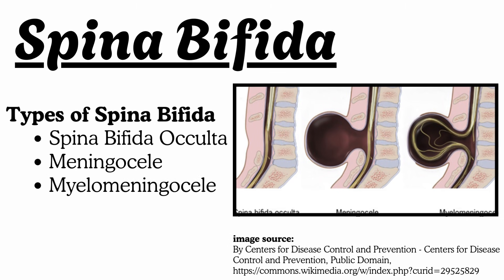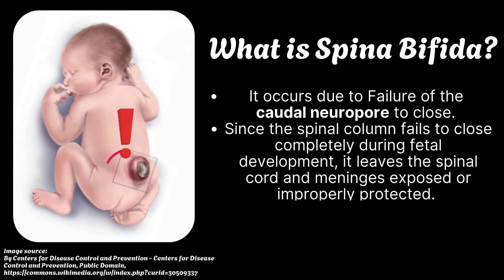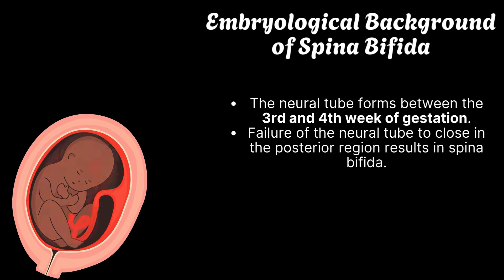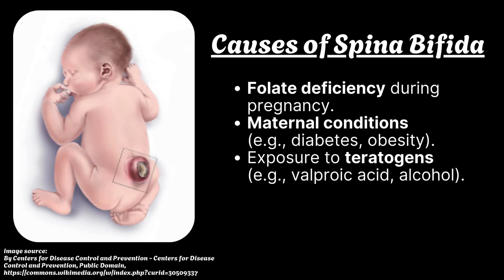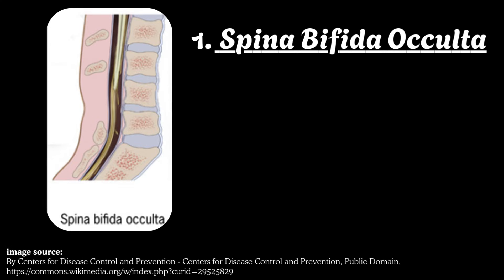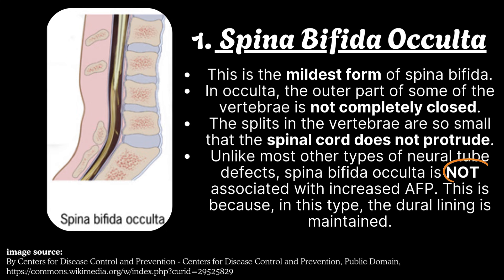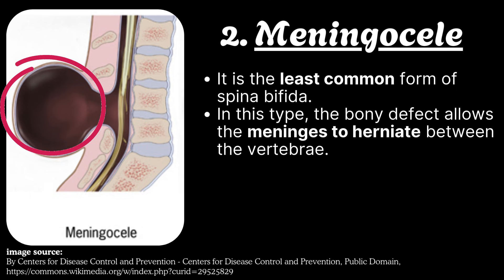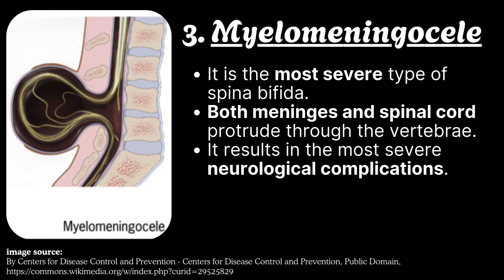Spina Bifida | Spina Bifida Occulta, Meningocele, and Myelomeningocele | Birth defects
In this video, we explore the Types of Spina Bifida, a congenital neural tube defect. Understand the three main types: Spina Bifida Occulta, Meningocele, and Myelomeningocele, with a detailed explanation of their differences, clinical presentations, and diagnostic approaches.

🧠 Key Highlights:

Spina Bifida Occulta: The mildest form and its subtle signs.
Meningocele: Features, diagnosis, and potential outcomes.
Myelomeningocele: The most severe type, its impact on nerves, and associated conditions like hydrocephalus.
Causes and risk factors, including folic acid deficiency.
Diagnostic methods, including prenatal ultrasound and amniocentesis.
🎥 Perfect for: Medical students, healthcare professionals, and anyone eager to learn about neural tube defects.

What is spina bifida? Spina bifida is a birth defect where the backbone doesn't close completely and can result in three main types—spina bifida occulta, meningocele, and myelomeningocele
Spina bifida is a birth defect that occurs when the spine and spinal cord don't form properly. It's a type of neural tube defect.
The neural tube is the structure in a developing embryo that eventually becomes the baby's brain, spinal cord, and the tissues that enclose them.
Spina bifida is a birth defect where the backbone doesn't close completely and can result in three main types—spina bifida occulta, meningocele, and myelomeningocele
Pathophysiology, types of spina bifida, symptoms, risk factors, diagnosis and treatment.

Are you aware that Spina Bifida is a condition that affects the spinal cord and the bones of the spine, resulting in varying degrees of disability? It is a complex condition that manifests in different ways, and it is important to identify the type of Spina Bifida you have to understand the best treatment options available.

The three types of Spina Bifida include:

1. Occulta

This is the mildest form of Spina Bifida, and it is often not diagnosed until later in life. Occulta occurs when one or more of the spinal bones do not close properly, but the spinal cord remains inside the spinal canal. Many people with Occulta do not experience any symptoms or require treatment.

2. Meningocele

Meningocele occurs when the protective membranes around the spinal cord protrude out of the spinal canal. The spinal cord remains in its normal position, and the condition is often diagnosed at birth. Individuals with Meningocele may require surgery to remove the sac and repair any damage to the spine.

3. Myelomeningocele

Myelomeningocele is the most severe form of Spina Bifida, in which the spinal cord and protective membranes protrude out of the spinal canal, often leading to nerve damage and physical disabilities. Treatment options include surgery, physical therapy, and medication.